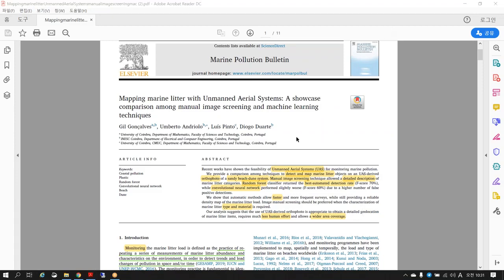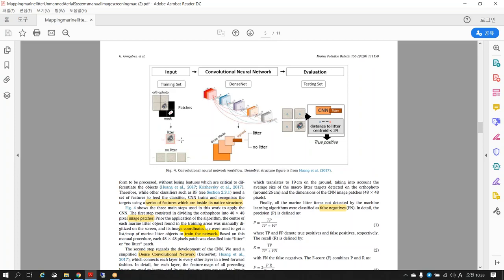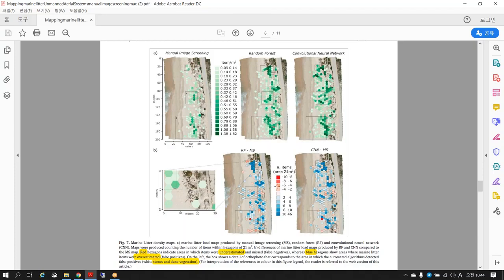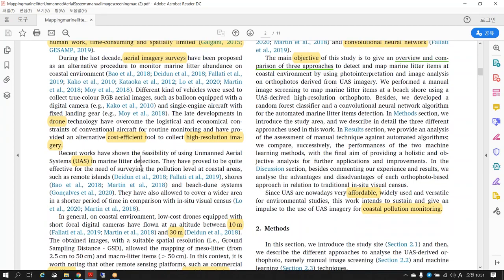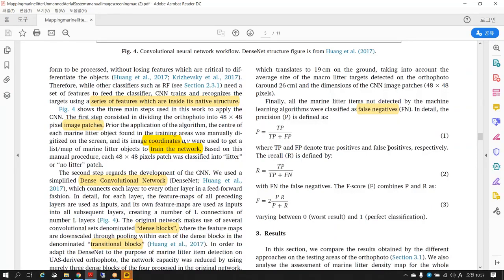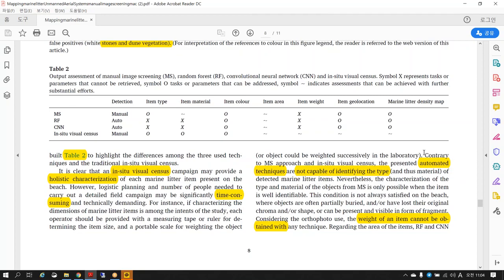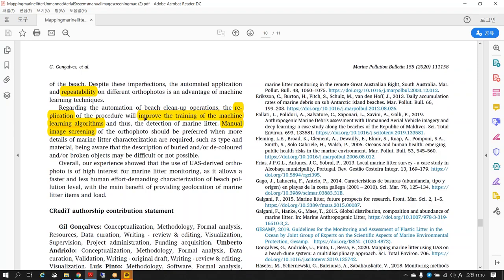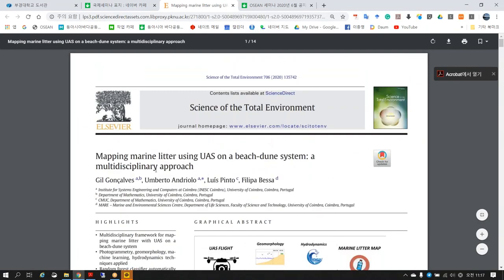​[오션/국제세미나] 제 371회: 무인 비행 시스템을 이용한 해양쓰레기 지도화: 유인 사진 판독과 머신 러닝 기술의 비교_ 20년6월2일 10:30 AM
원문/Reference:
Gil Gonçalves, Umberto Andriolob, Luís Pinto, Diogo Duarte. 2020. Mapping marine litter with Unmanned Aerial Systems : A showcase comparison among manual image screening and machine learning techniques. Marine Pollution Bulletin 155, 111158

(사)동아시아 바다공동체 오션에서는 2010년부터 지금까지 400여 회의 자체 세미나를 진행하여 왔고, 매달 뉴스레터를 통해 그 결과를 해양쓰레기 관계자들과 나누어 왔습니다. 해양쓰레기 문제 대응을 위해서는 관련 과학 지식과 국제 동향을 파악하는 것이 중요합니다. 그 동안 진행해 온 세미나의 성과를 더 많은 사람들과 공유하기 위해 2017년부터 공개 온라인 세미나를 진행하고 있습니다.
세미나는 매주 금요일 오전 9시 시작되며 약 한 시간 정도 진행됩니다. 관심 있는 분들의 많은 참여 기다립니다. 또한 오션의 지식 나눔 활동을 지지해 주시고 많은 관심 부탁드립니다.